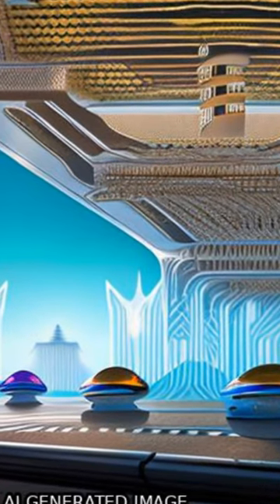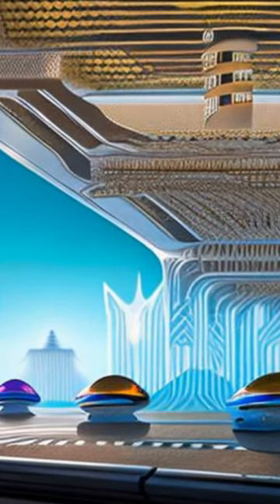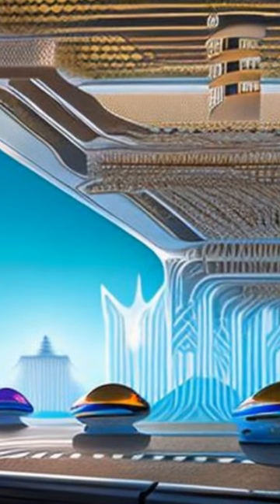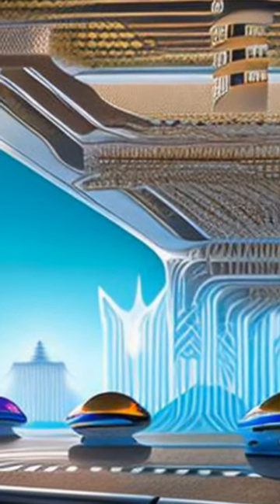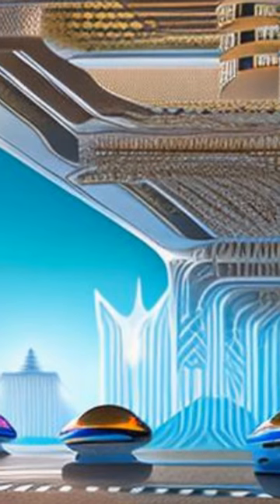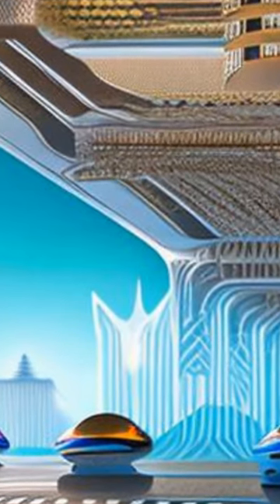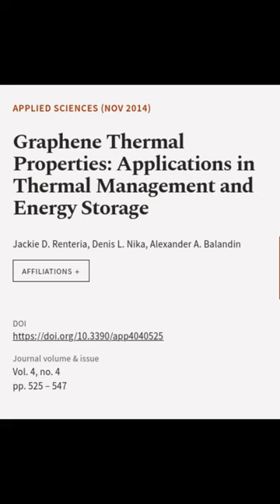Graphene Thermal Properties: Applications in Thermal Management and Energy Storage | RTCL.TV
### Keywords ###

### Article Attribution ###
Title: Graphene Thermal Properties: Applications in Thermal Management and Energy Storage
Authors: Jackie D. Renteria, Denis L. Nika ,and Alexander A. Balandin
Publisher: MDPI AG
DOI: 10.3390/app4040525

### Video Timestamps ###
0:00:00 - Summary
0:00:41 - Title
0:00:48 - End